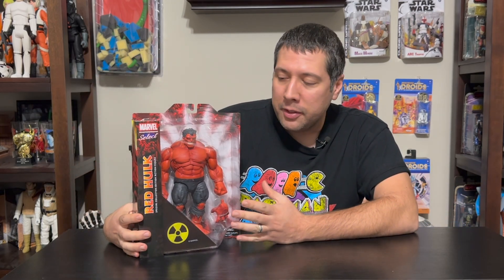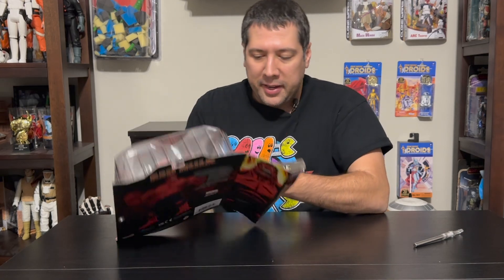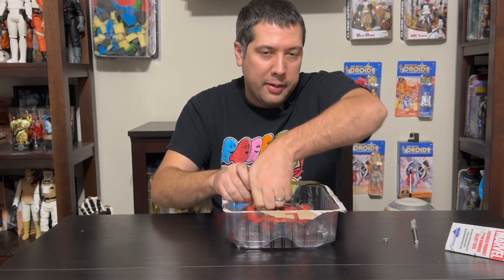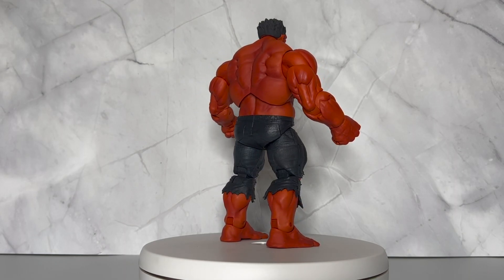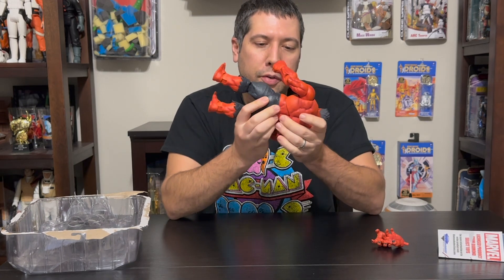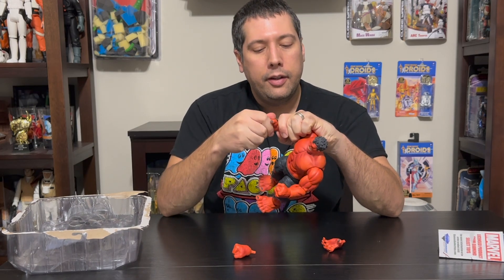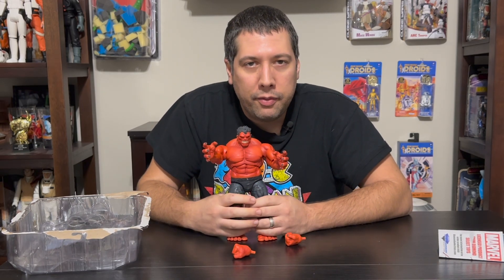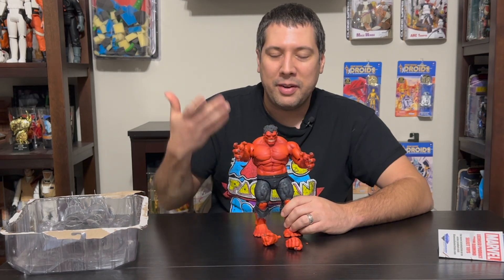Diamond Select Toys Marvel Select Red Hulk Review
You might like this guy when he's angry because he's awesome. We show you the popular Red Hulk Select figure in todays video review, featuring a great sculpt.

Unfortunately, Red Hulk is sold out or pre sold out. You can win this one though via our contest.